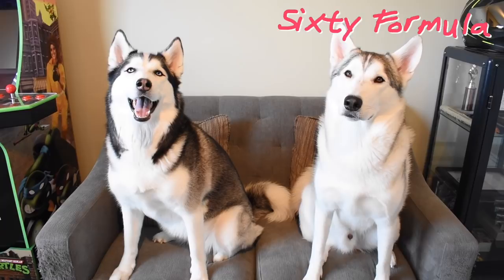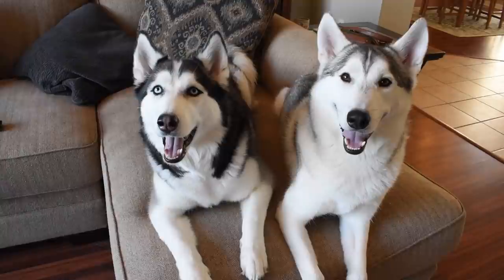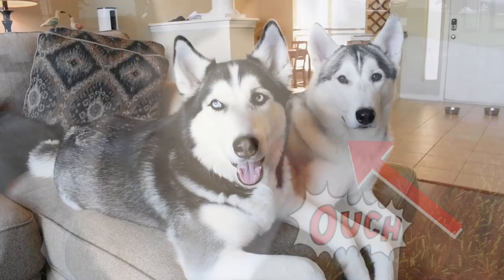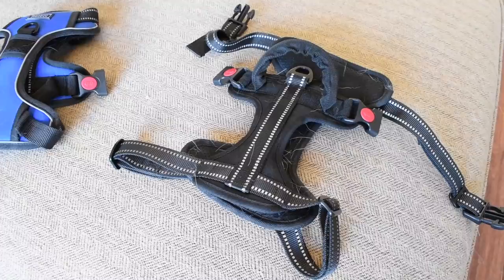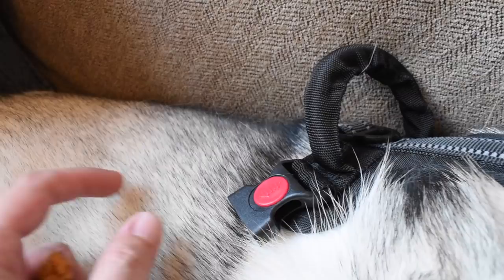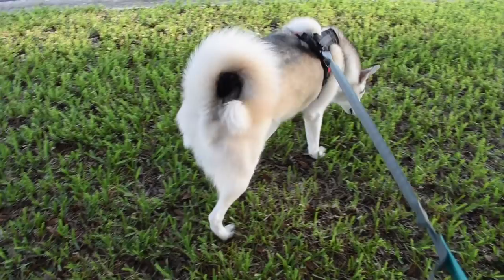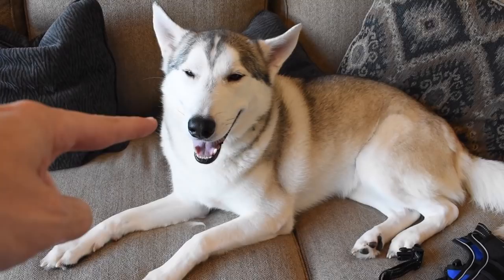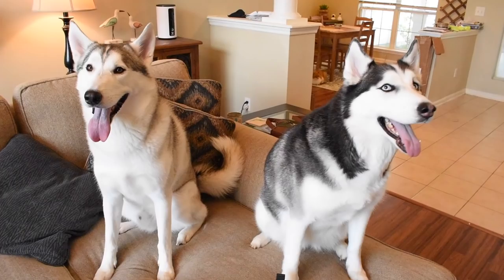The BEST HARNESS/COLLAR For Siberian Huskies!!! - (HOW TO PUT A HARNESS ON A HUSKY)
VISIT US!

HUSKY GEAR!

E-Collar Alternatives:
30 Ft. Lead